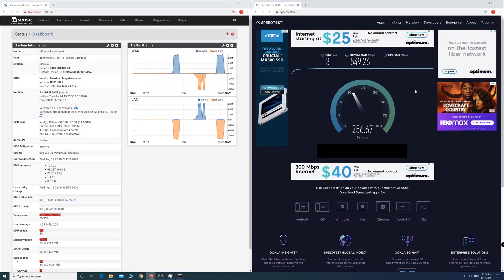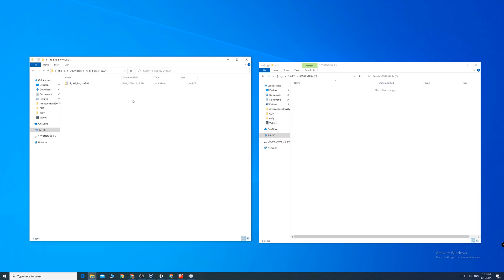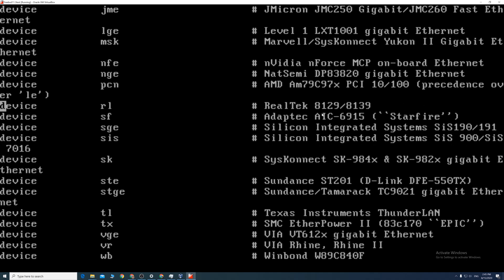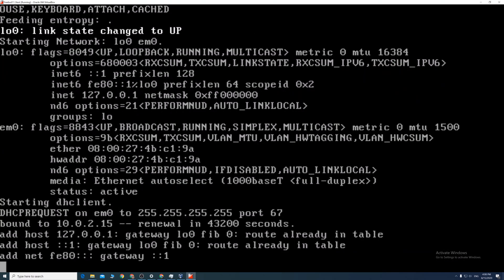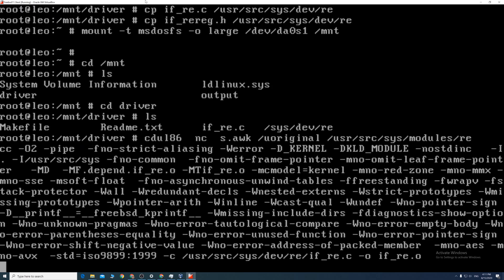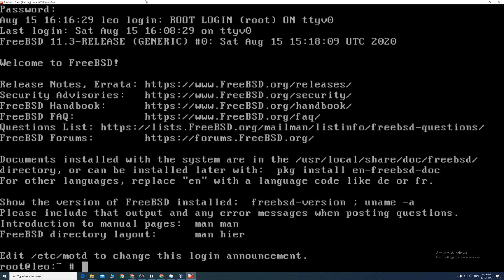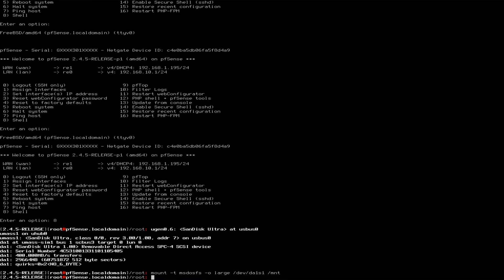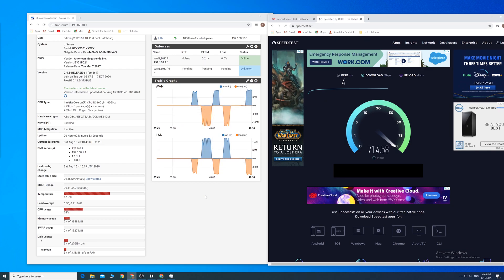Compile your own Realtek Driver for Pfsense (stable and FAST)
This is how to guide. Hope it helps!